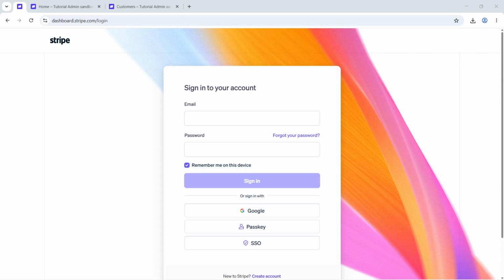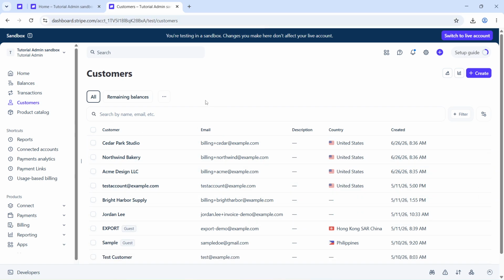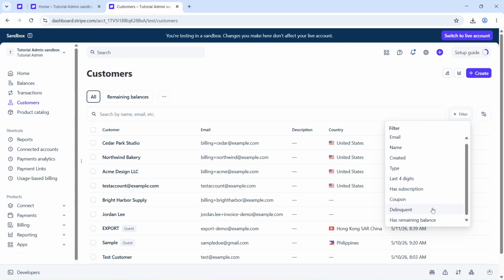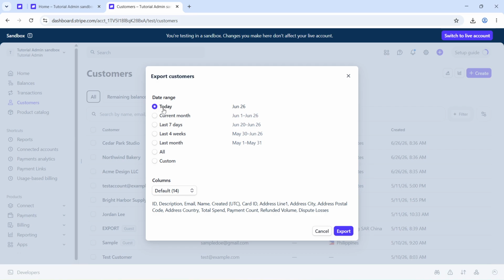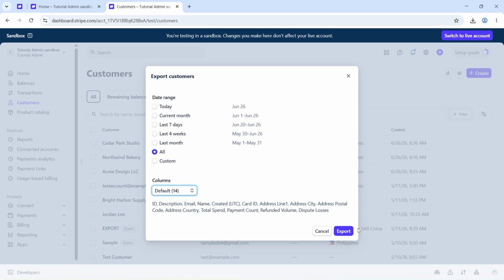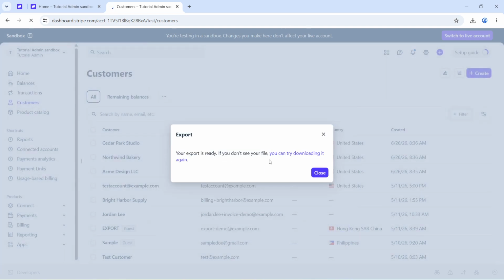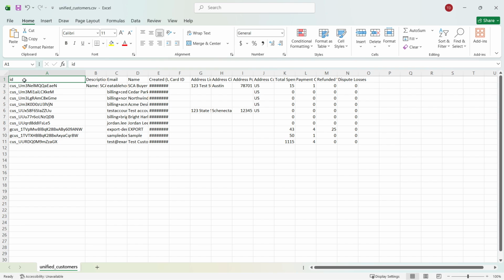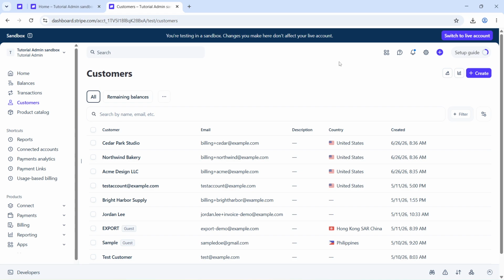How to Download Export Customer List from Stripe (2026 Customer Export)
Need to download your customer list from Stripe? This quick walkthrough shows you how to open the Customers page, check your filters, use the Export dialog to set the date range, time zone, and columns, and confirm your CSV download. Perfect for finance teams, founders, and anyone planning a migration or import into another tool.